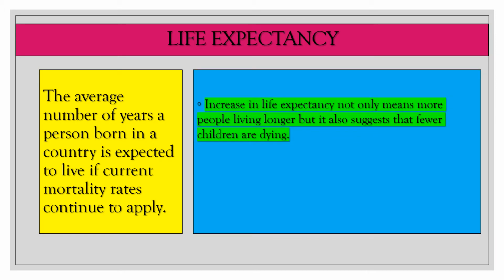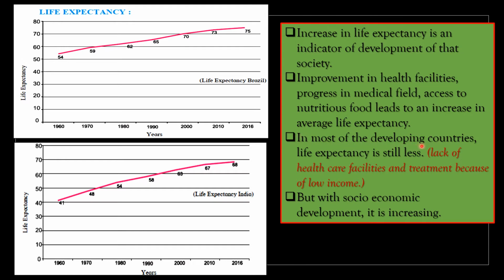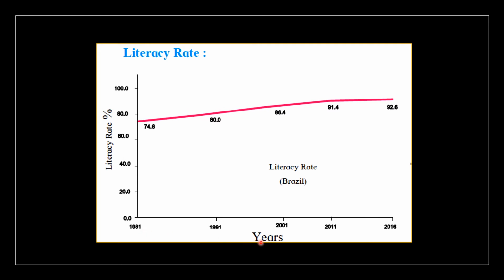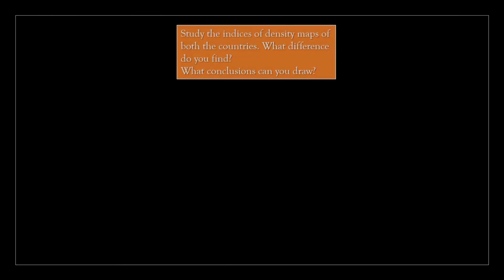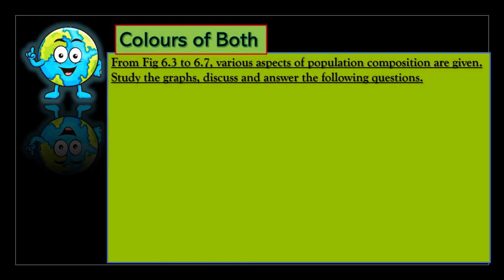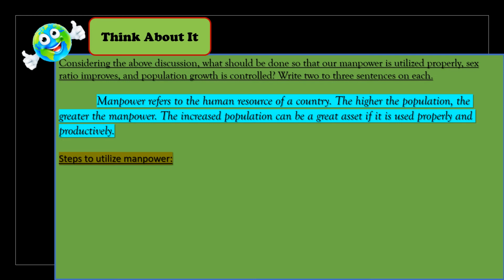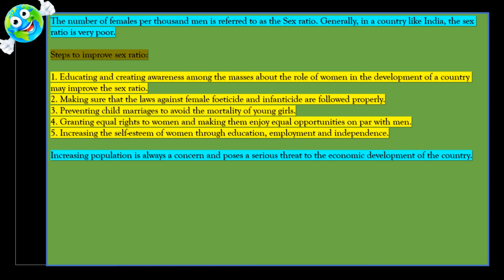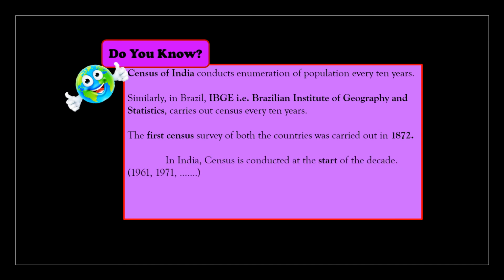6|Population- Part III|Geography|Std10|MaharashtraBoard |Population Geography Std10 StateBoard SSC#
In this video complete explanation of life expectancy and literacy rates, along with question asked on pg. 44 is given.